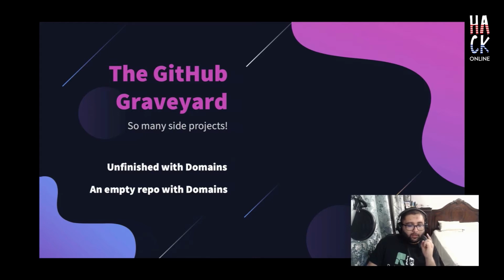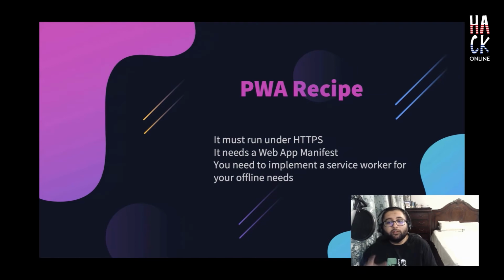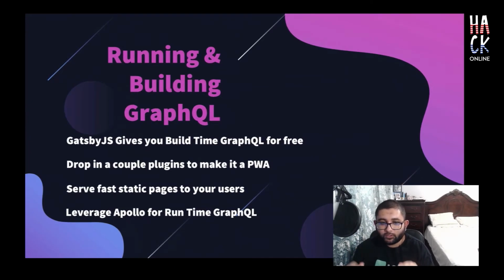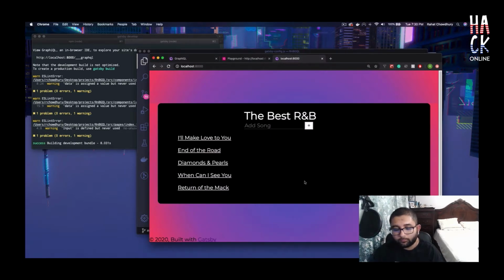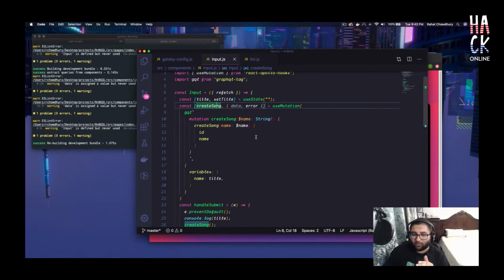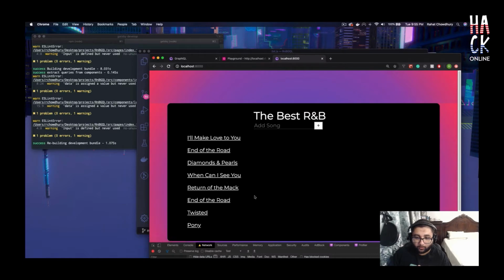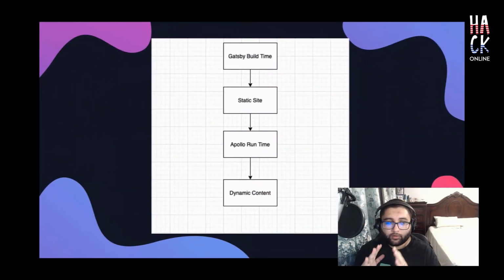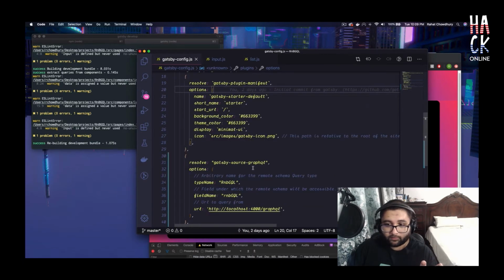R&B GraphQL - Rahat Chowdhury - HalfStack Online May 2020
Rahat live codes a small application built off of one of his own pre-built API's, a list of their favorite R&B songs from the 90's. He combines run-time GraphQL using Apollo and build time GraphQL using Gatsby to create R&B GraphQL a truly dynamic PWA.